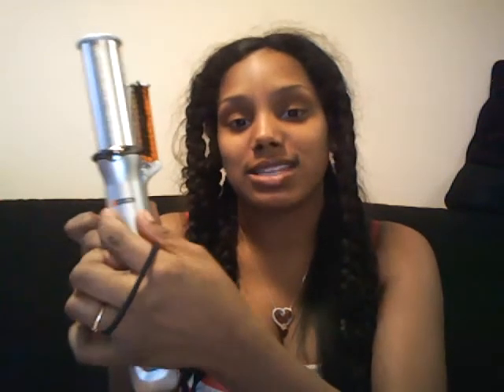Instyler Demo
Sorry if its out of sync.